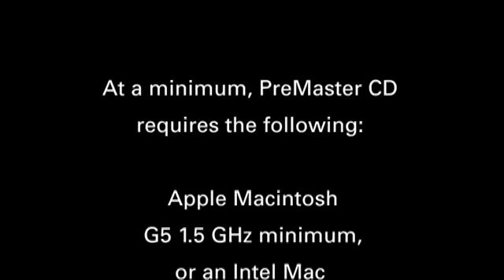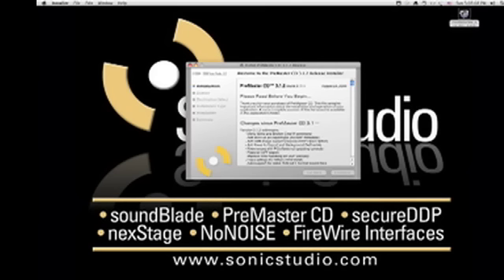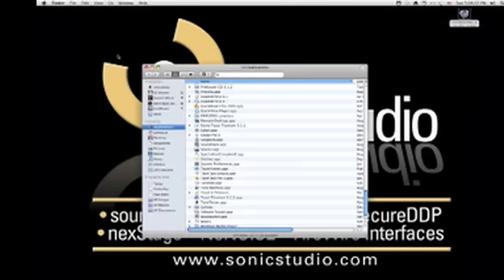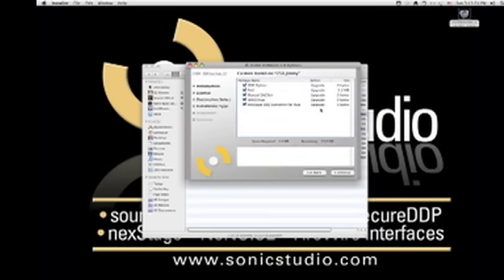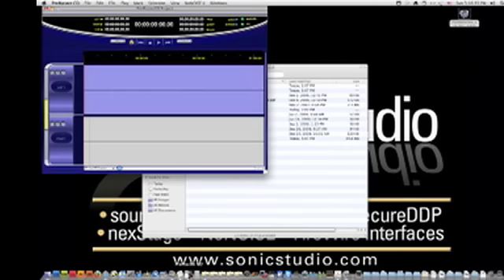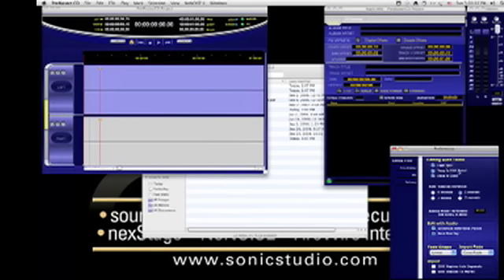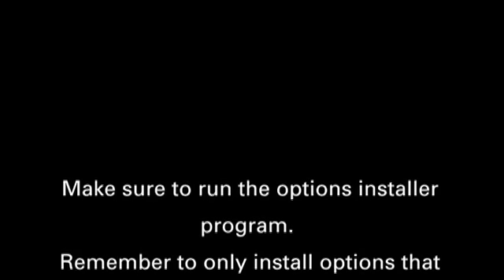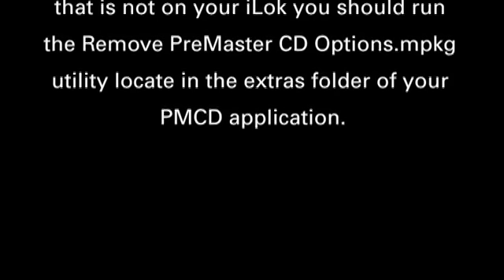PreMaster CD Installation And Configuration Video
This Video Tutorial discusses how to install and configure Sonic Studio's PreMaster CD™ digital audio workstation.

Note that PreMaster CD has been updated to soundBlade LE.  This video mentions PreMaster CD but all concepts apply to soundBlade LE. This video is also useful for gaining an in-depth understanding of soundBlade SE and soundBlade HD.

All soundBlade products are based on the Sonic Studio Engine, the world's only purpose-built music playback engine for the critical listening that mastering professionals demand.

soundBlade 2.0 integrates exacting music editing controls with industry-defining technologies. For example, our securePlayer technology in 2.0 not only provides a pristine client review platform for finished masters, but also helps your customers control access to pre-streeted content with its built-in, password-protected encryption capability.

For more information or to arrange a trial of any soundBlade or NoNOISE product,